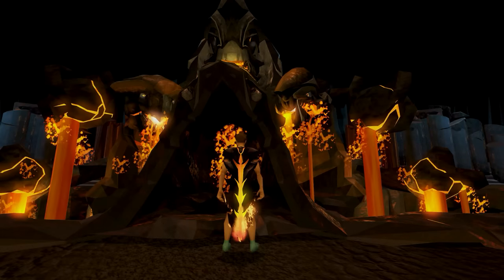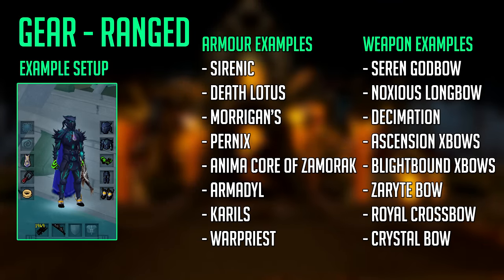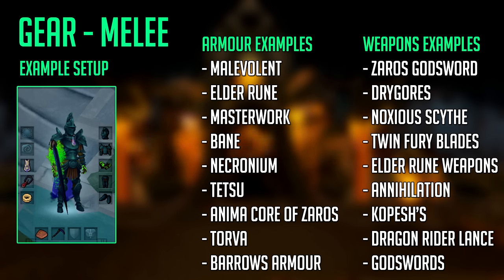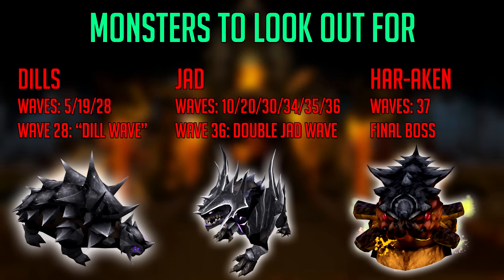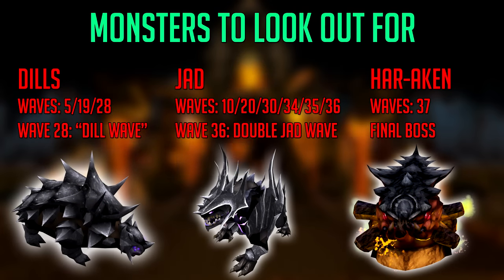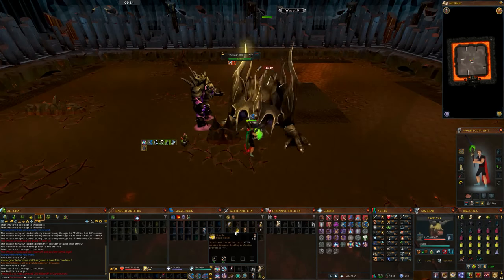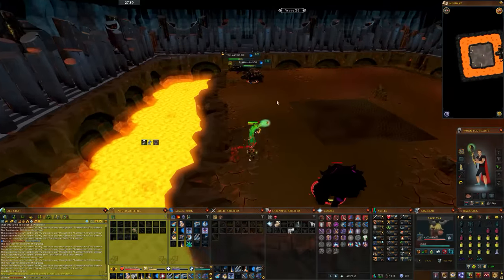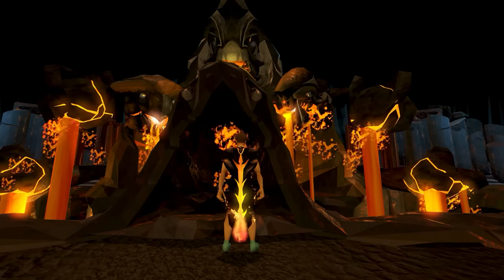Runescape 3 - Ultimate Fight Kiln guide | All Combat styles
TIMESTAMPS:
0:00 Intro
0:16 Requirements
1:28 Useful things
3:11 Ranged gear
4:15 Magic gear
5:15 Melee gear
6:33 Inventory setup
8:12 Crystals
9:45 Monsters you want to look out for
12:28 How to get there
13:07 Starting/Waves guide
19:15 Final boss